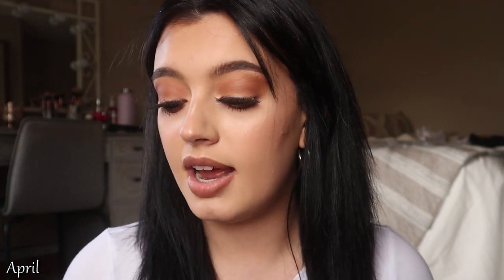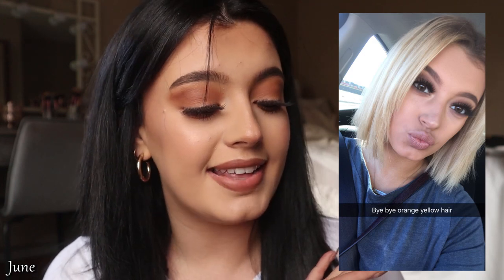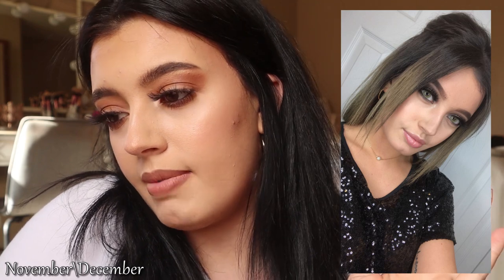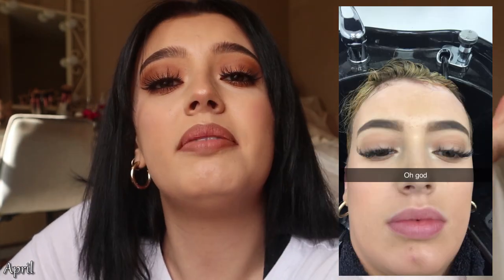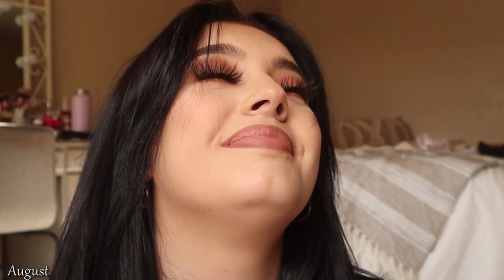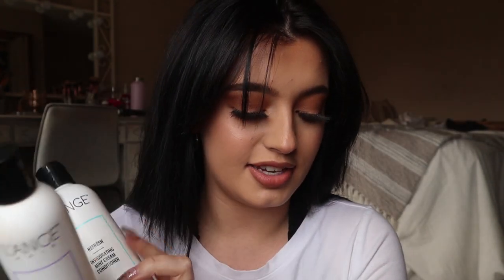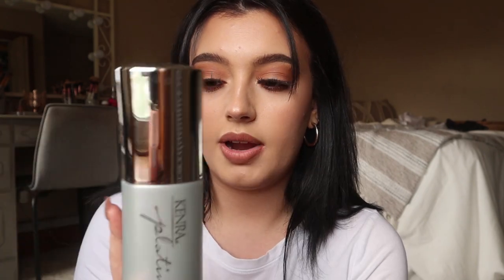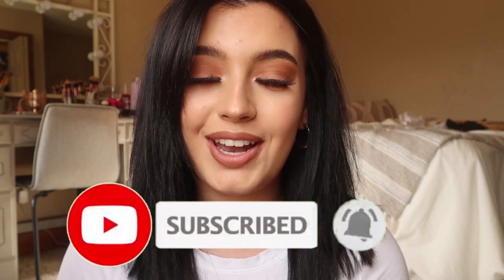MY HAIR CARE ROUTINE | Damaged To Healthy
Hello loves! Soo my hair has been on quite a journey. I'm not even sure how there is still hair on my head, but i'm blessed that there is!! I have gotten many requests to film a hair care routine, even though i feel like i don't really have one! I feel like hair products work different for everyone, but I did share everything that I have used on my hair that got it to the point that it's at today! I really REALLY love L'ange hair products, so if you guys try them out, let me know what you think! Also, i swear i'm not crazy... but you might think i am after seeing how many times I have changed my hair! LOL